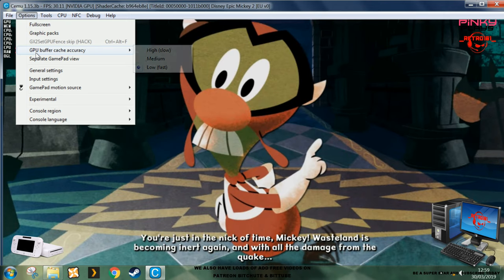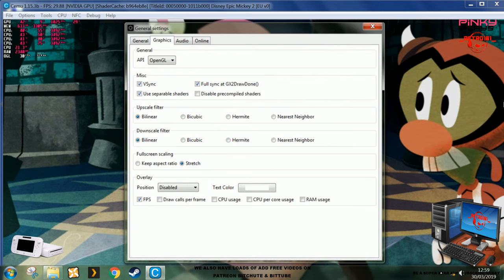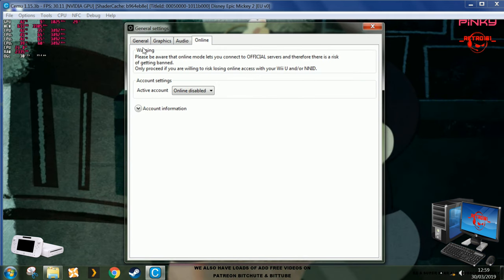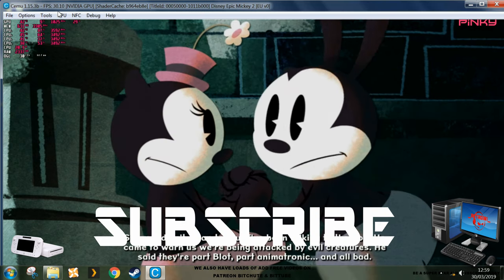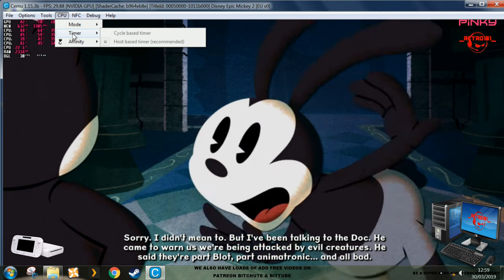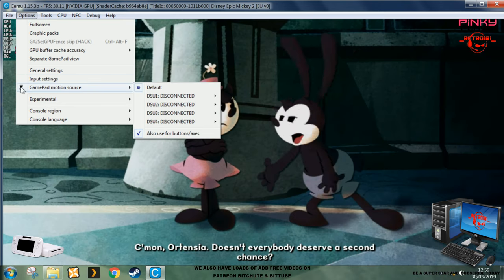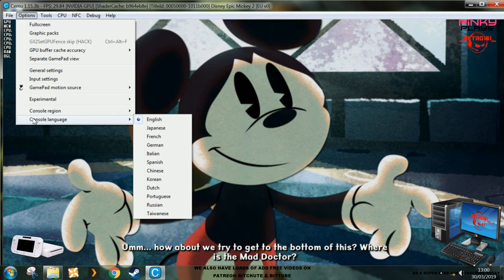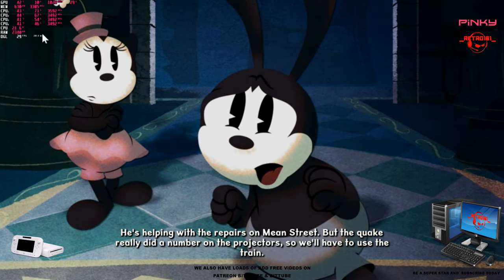Disney epic Mickey 2 Wii U CEMU 1 15 3b MY SETTINGS on GTX950 i5 4590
▬▬▬▬▬▬▬▬▬▬▬ஜ۩۞۩ஜ▬▬▬▬▬▬▬▬▬▬▬▬▬

There will be loads more pc related gaming emulation content to follow
Please help the channel grow and enjoy :)